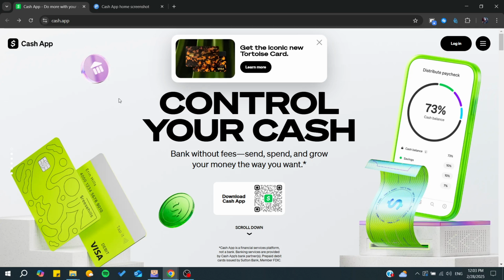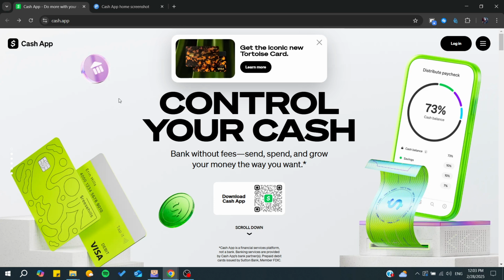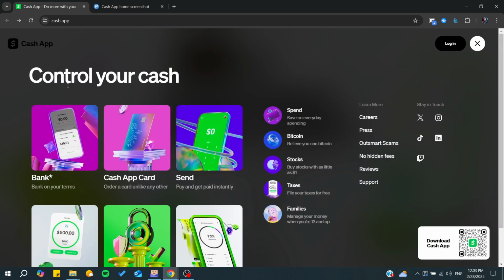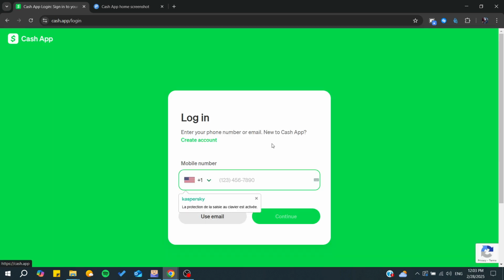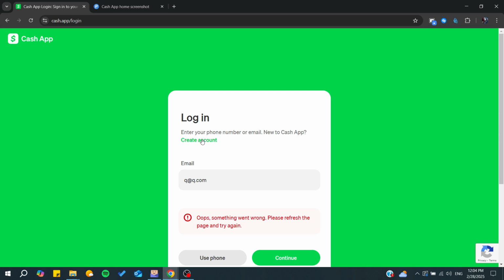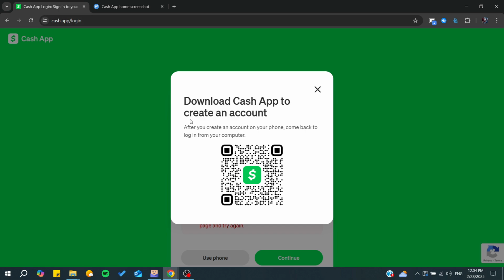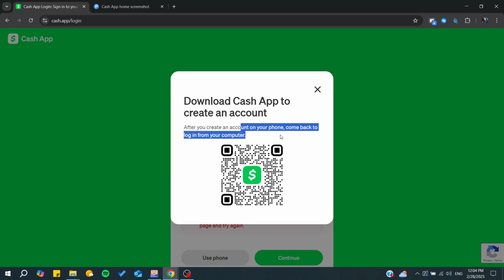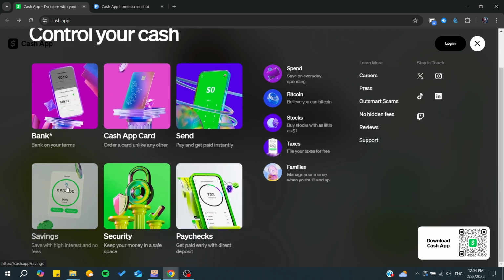How To Create Cash App Account On PC Tutorial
Today we talk about create cash app account on pc,how to use cash app,login cashapp on desktop,cash app tutorial,cashapp desktop login